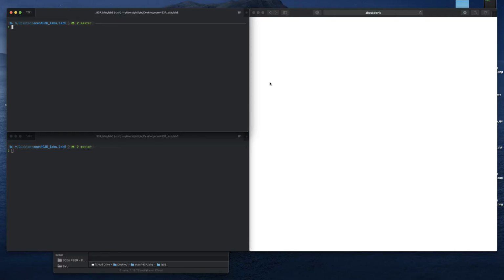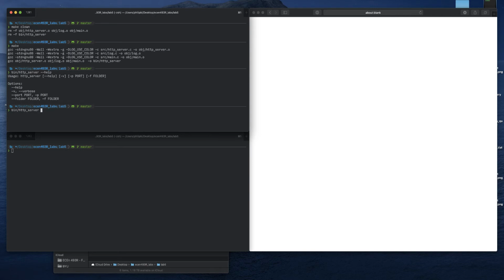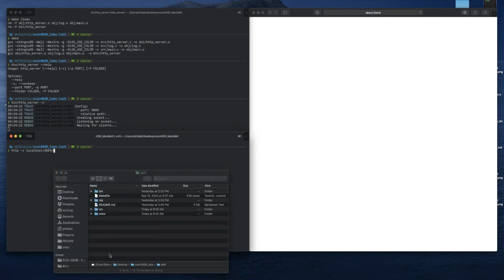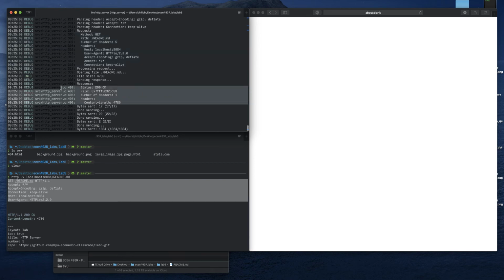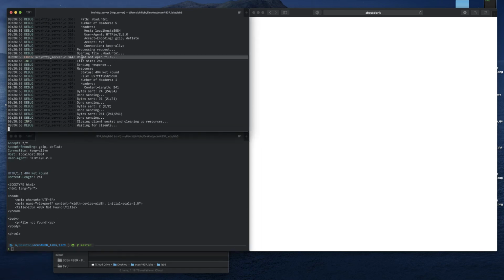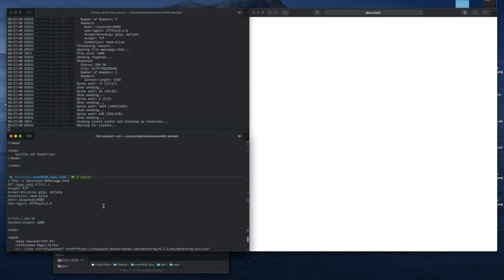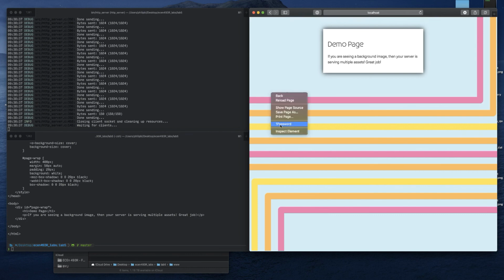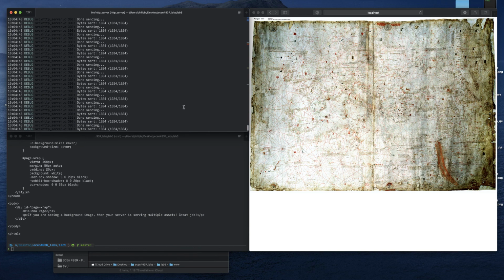Lab 5 Demo